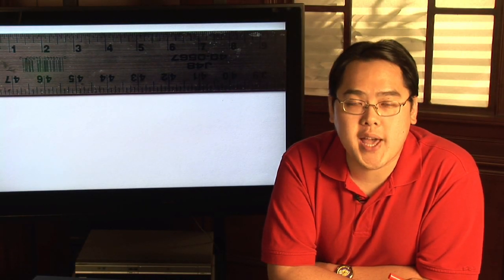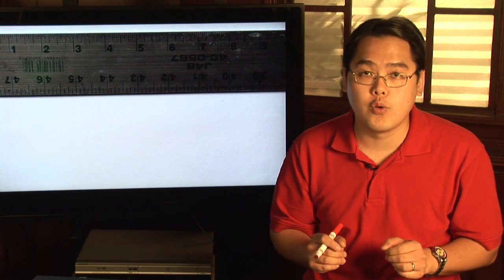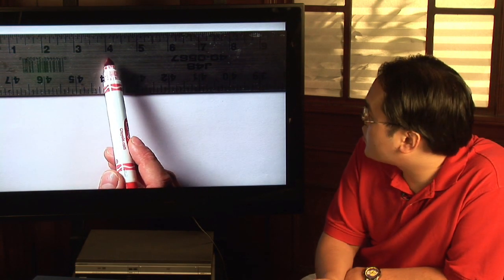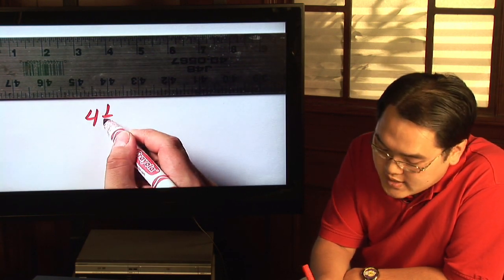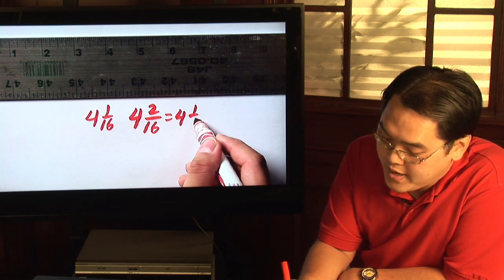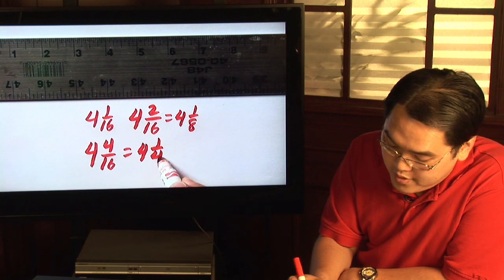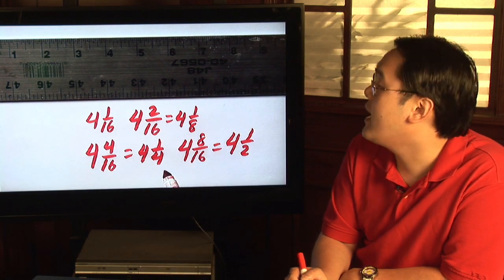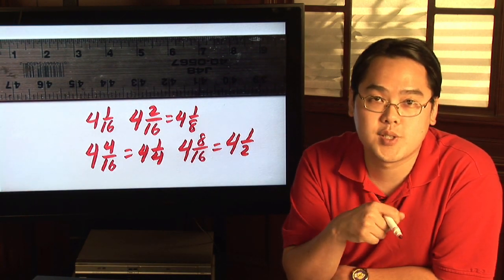Fractions & Proportions : Finding Ruler Fractions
Depending on the ruler, fractions can be found in halves, quarters, eighths and 16ths. Use rulers to learn about fractions and mixed numbers with help from a math teacher in this free video on fractions in math.